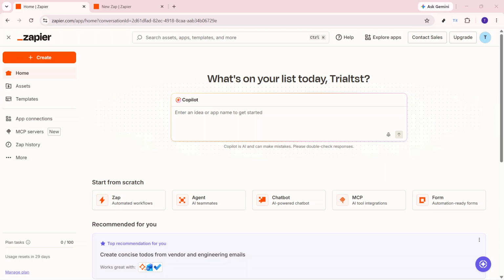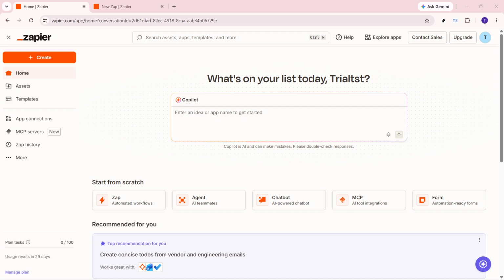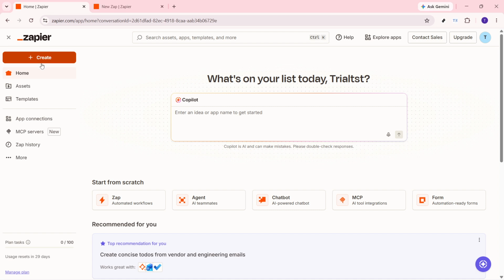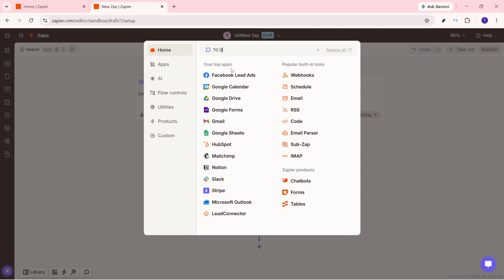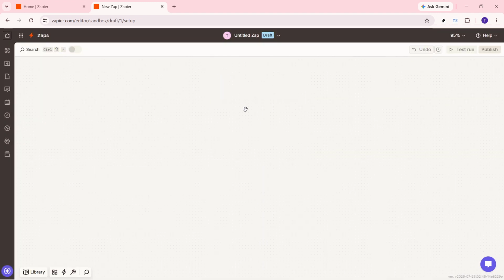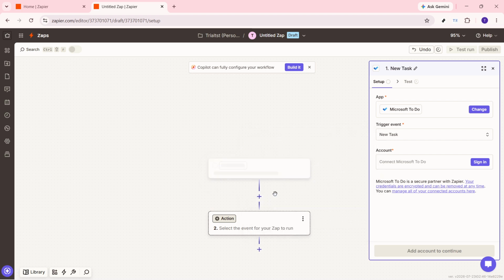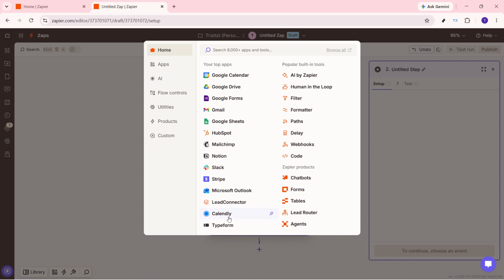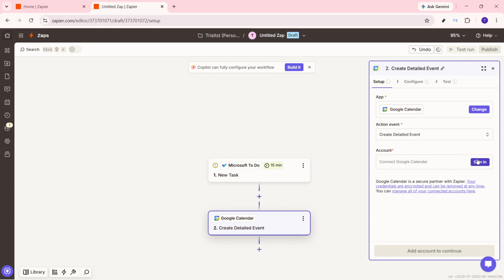How to connect Microsoft To Do with Google Calendar (Step By Step 2026)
How to connect Microsoft To Do with Google Calendar